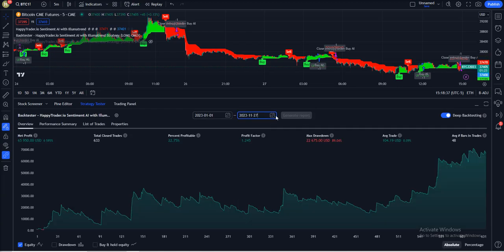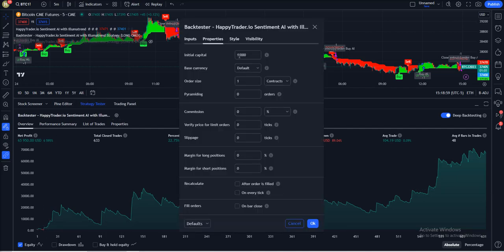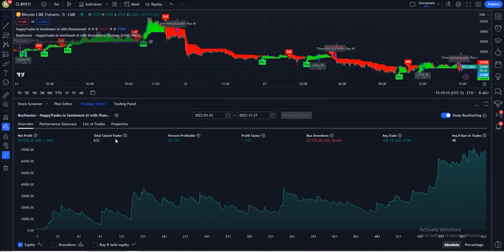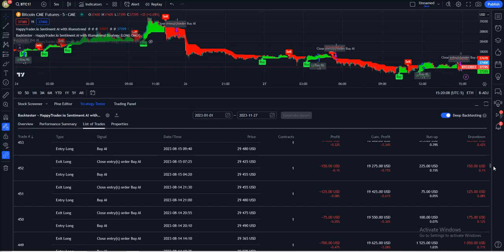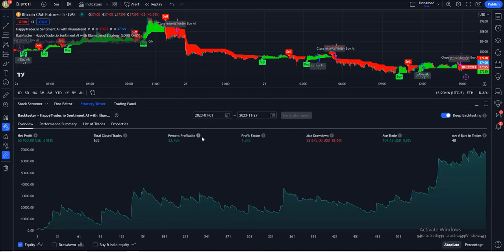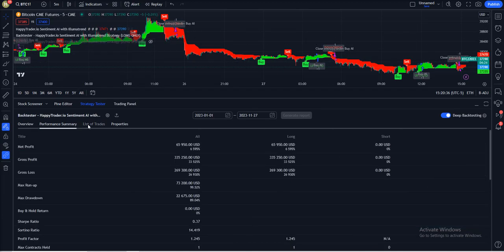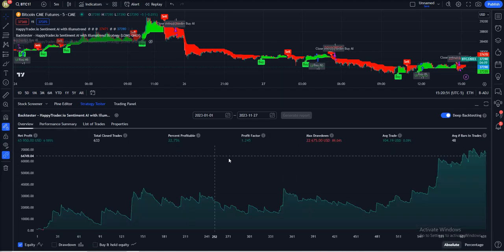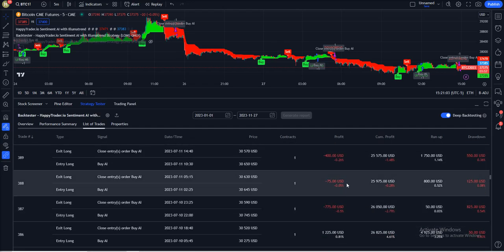6200%+ BTC Futures Gains (AI Indicator, 2023, Small Acct)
Check out this backtest! Visit HappyTrader.io for more details. For this test we went off of the 5 minute chart and even in a bear market the futures shined for 2023 using a long-only strategy. Winners were about 3/4 larger than losers, leading to a positive expectancy.